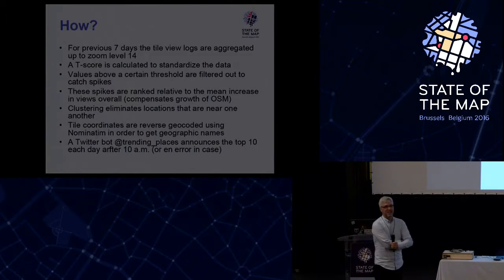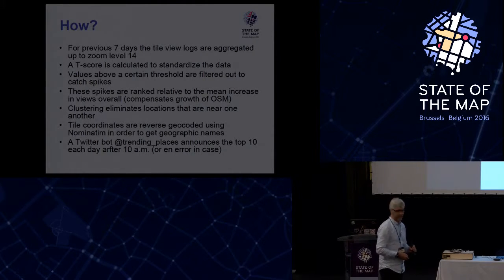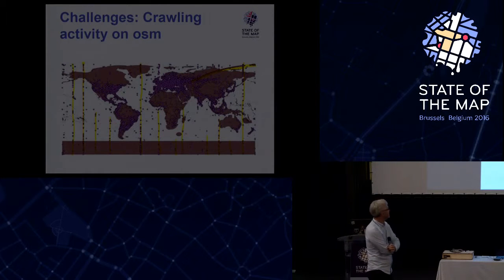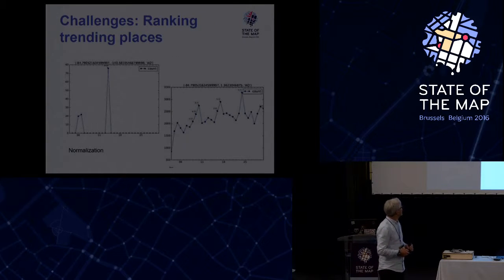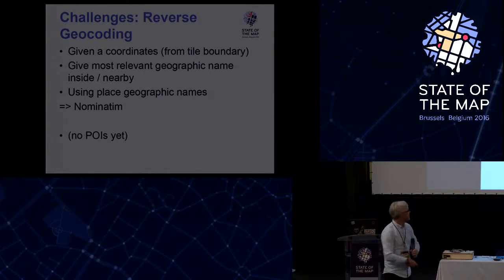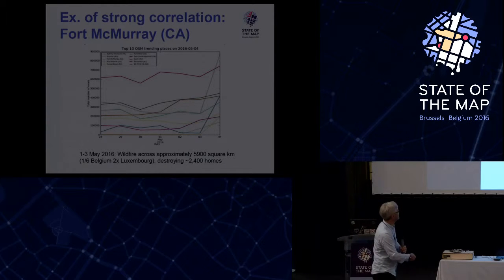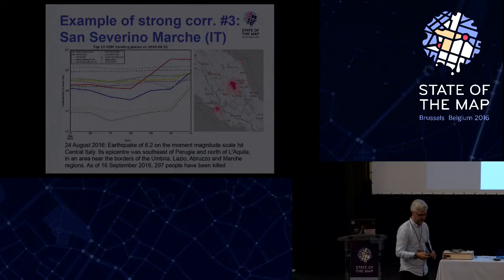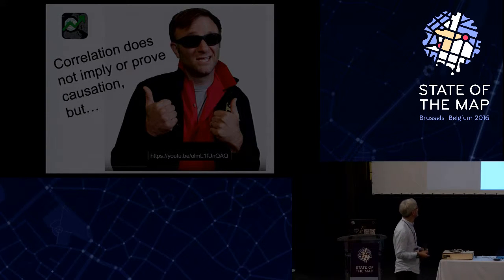Trending Places on OpenStreetMap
Stefan Keller at State of the Map 2016
(Due to technical problems at the venue, the start of the talk was not recorded)

Current news or a popular event in a region may result in a increase in map views. The goal of “Trending Places on OpenStreetMap” is to locate where there is a high viewing activity occurs on the main OpenStreetMap web map. The map consists of many tiles and the views of these tiles are logged daily and following processing the top trending places are tweeted by @trending_places.

Stefan describes the process: For previous 7 days the tile view log is aggregated up to zoom level 14 and a so called T-score is calculated to standardize the data. Values above a certain threshold are filtered out to catch spikes and these are then ranked relative to the mean increase in views overall. Clustering eliminates locations that are near one another. Finally, the tile coordinates are reverse geocoded in order to get geographic names and a Twitter bot announces the top 10.